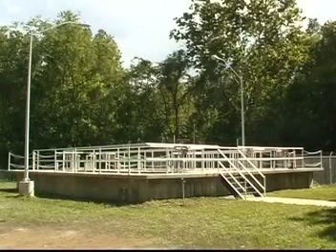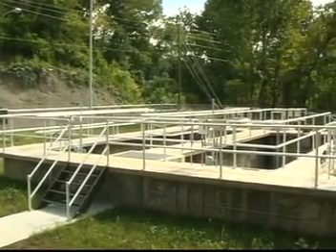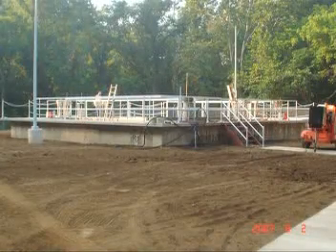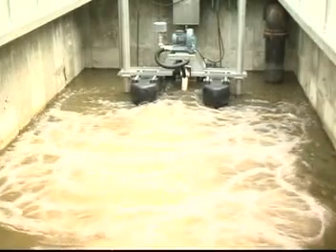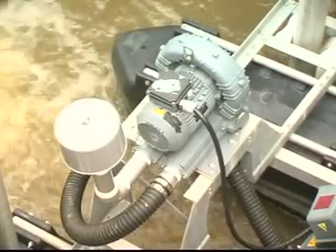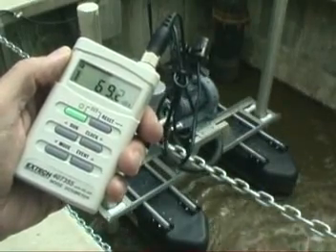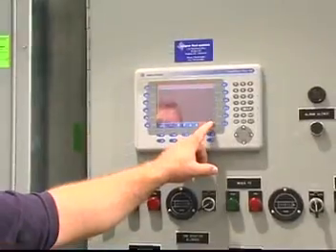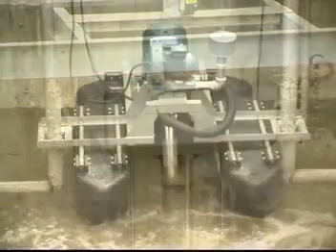The Argos™ Sequencing Batch Reactor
The Argos™ SBR offers the same design benefits of traditional sequencing batch reactor process systems for municipal and industrial wastewater treatment with improved design features including the uniquely engineered Wagner Fluid System gear driven decanter and the advanced Aire-O2 Triton process aerator/mixer. This new system results in substantial capital investment savings, operational savings, and improved process flexibility. for more information.